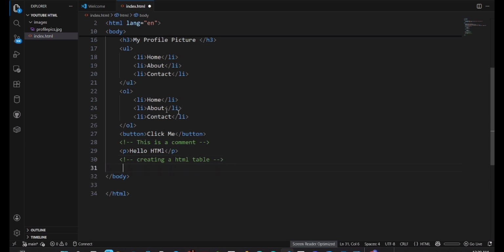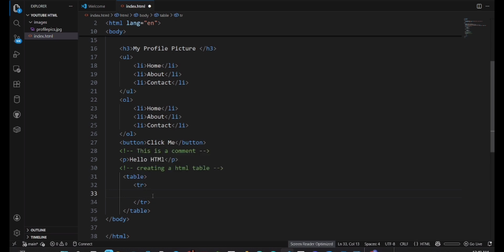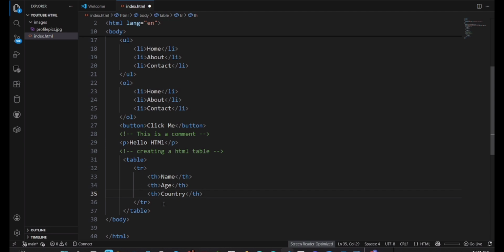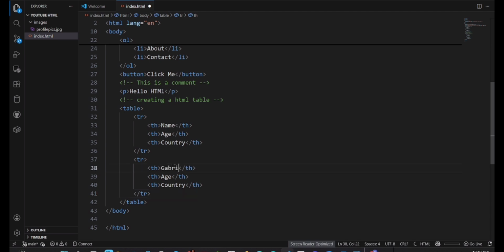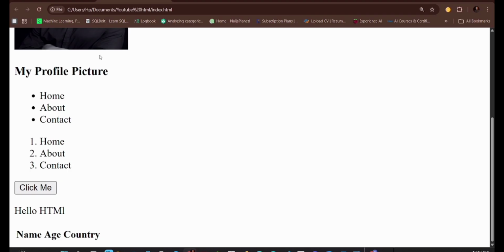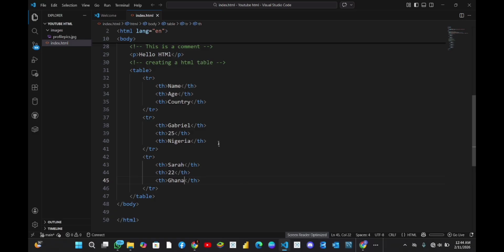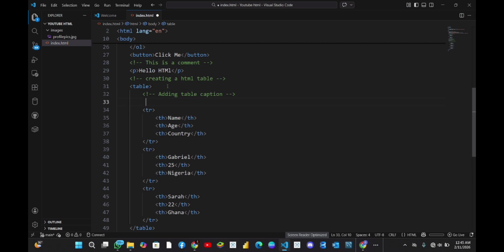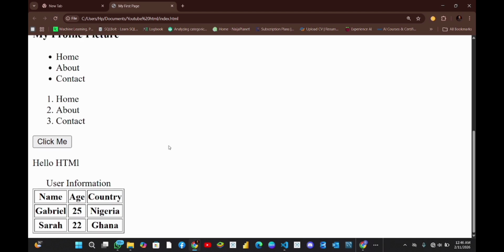How to Create HTML Tables | Step by Step Guide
In this tutorial, we break down HTML tables in a simple and practical way. Whether you’re a student, beginner developer, or just starting your web development journey, this video will help you understand how tables work in HTML.

You’ll learn how to structure data using rows, headers, and cells — all explained clearly in under 20 minutes.